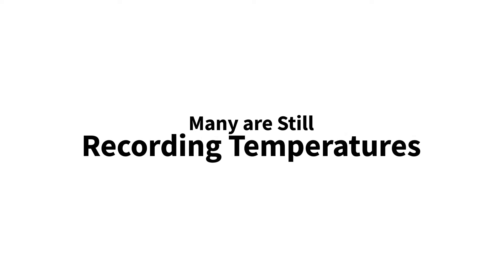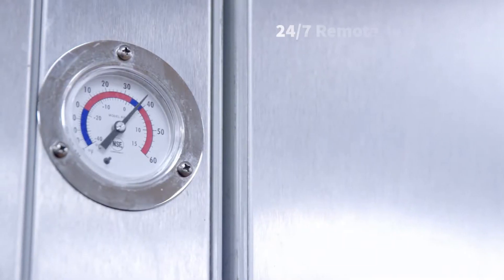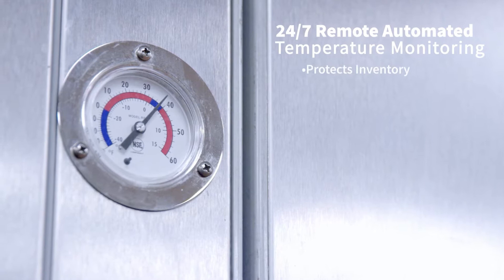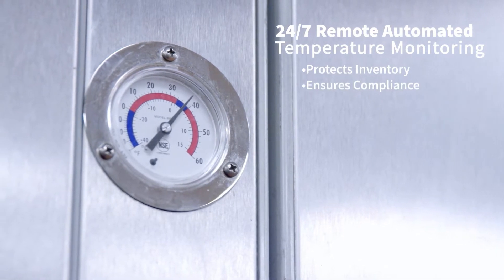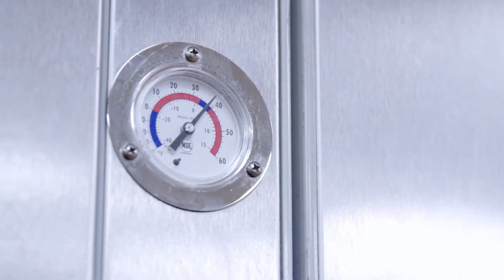Commercial Refrigeration Temperature Monitoring Overview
LoneStar Tracking automates refrigeration monitoring for the food service
industry, delivering substantial time and money savings. Our solution
solves unique and complex remote monitoring challenges by combining
efficient wireless (LoRaWAN) sensors and gateways with industry-leading monitoring applications, real-time reporting, and instant SMS text message alerts.